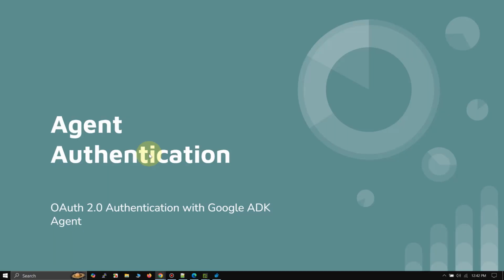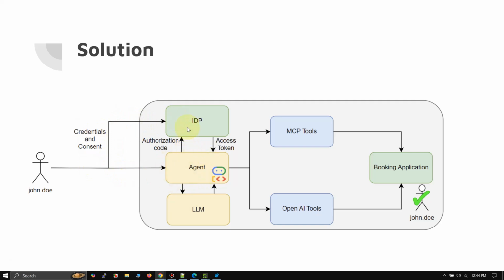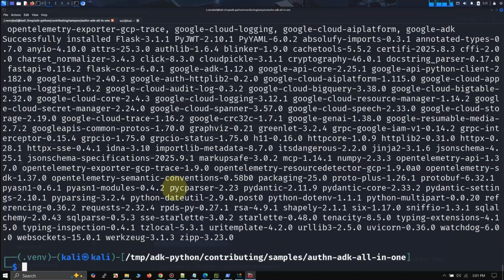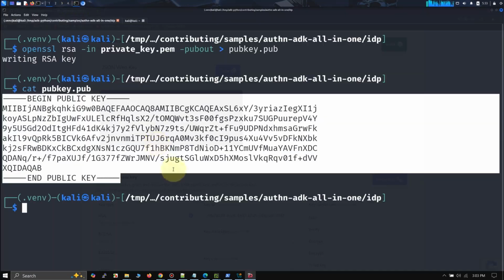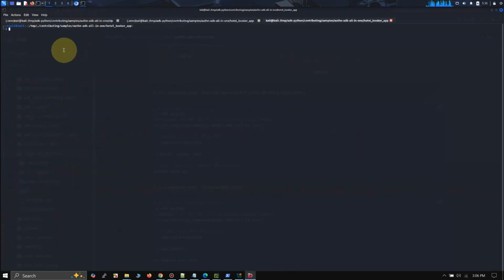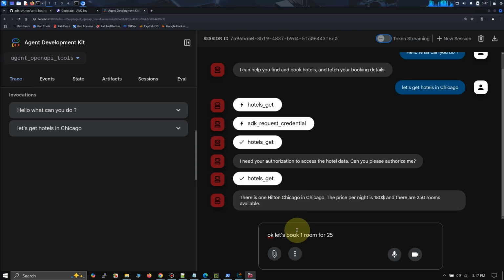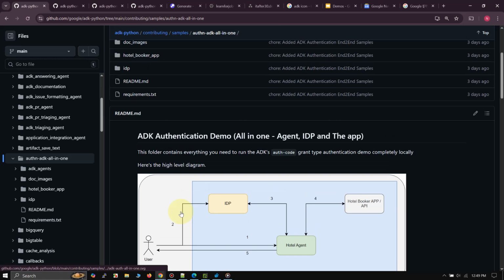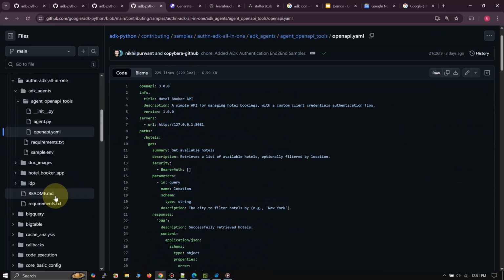Demo | Agent Authentication | Google ADK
The video demonstrates how to authenticate a user with Google ADK with OAuth 2.0 (Auth Code grant type)